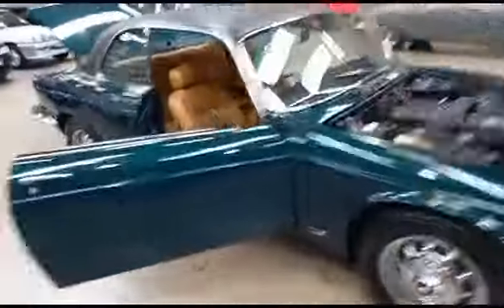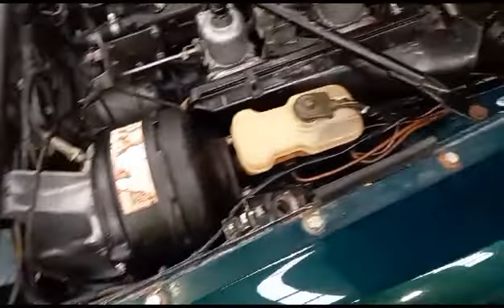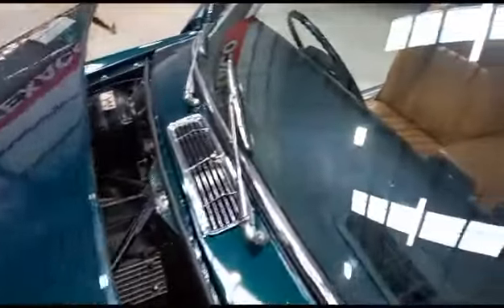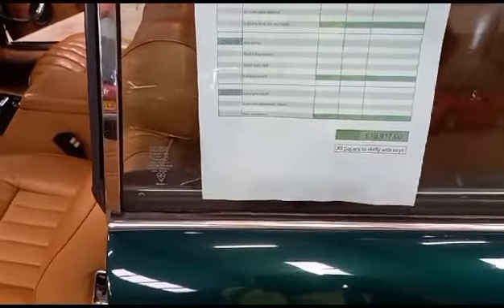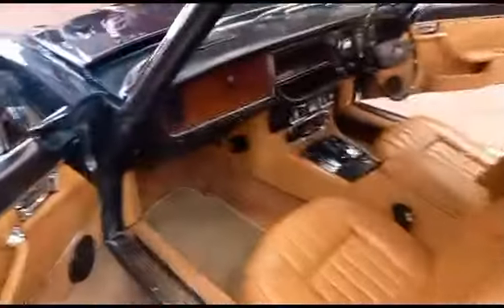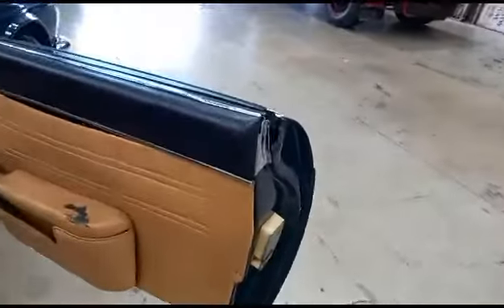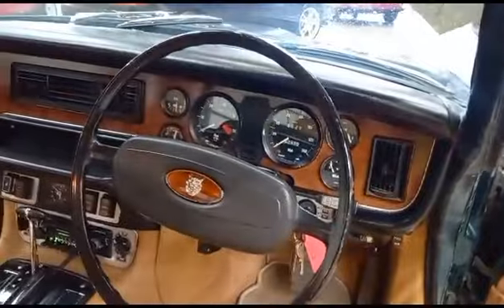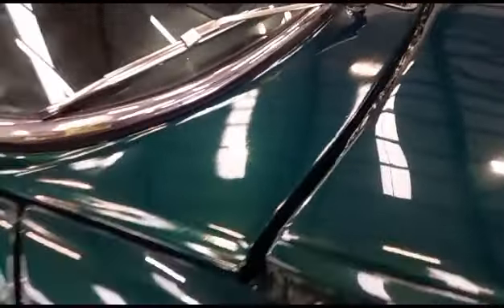1976 JAGUAR XJ 4.2 C AUTO | MATHEWSONS CLASSIC CARS | 21&22 JULY 2023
1976 JAGUAR XJ 4.2 C AUTO | MATHEWSONS CLASSIC CARS | 21&22 JULY 2023